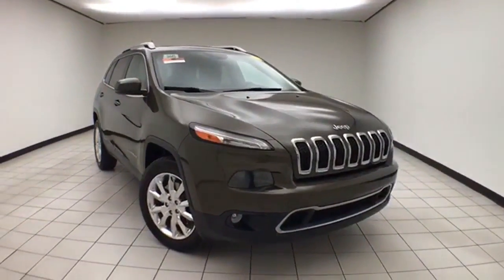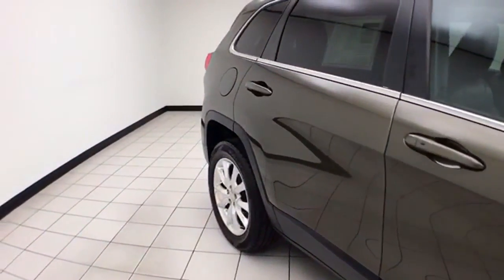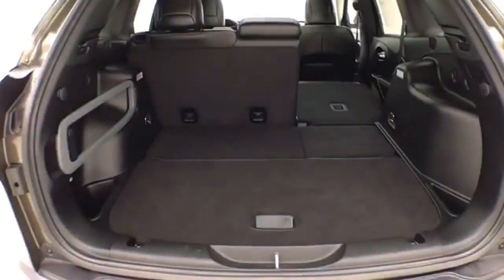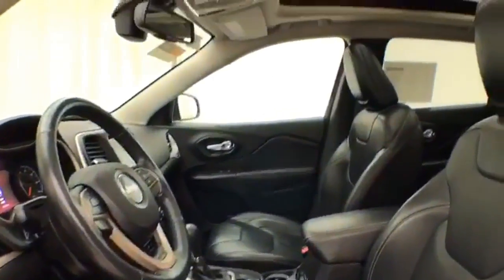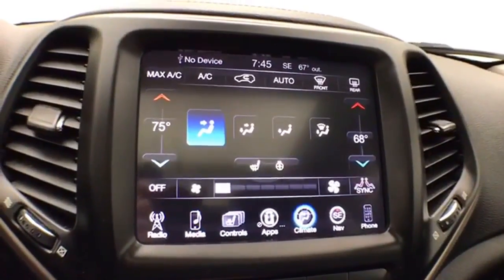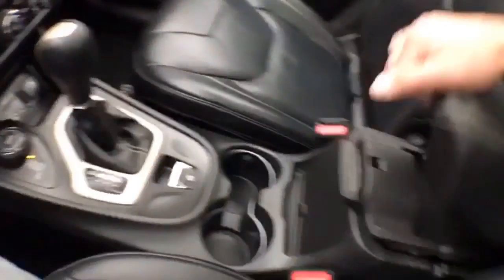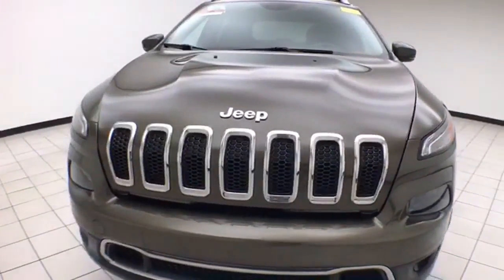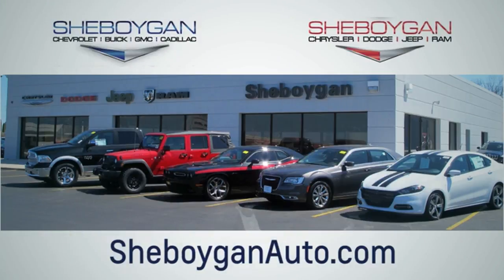Certified 2015 Jeep Cherokee Oshkosh WI Sheboygan, WI B9445P - SOLD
Year: 2015
Make: Jeep
Model: Cherokee
Trim: Limited
Engine: 6 Cyl. 3.2 L
Transmission: Automatic
Color: Eco Green Pearlcoat
Interior: Black
Mileage: 45072
Stock #: B9445P
VIN: 1C4PJMDS6FW528016
Green 2015 Jeep Cherokee Limited ** LEATHER SEATING, ** 4X4, ** SUNROOF/MOONROOF, ** BLUETOOTH, ** NAVIGATION, ** BACK-UP CAMERA, ** REMOTE START, Cherokee Limited, 4D Sport Utility, 3.2L V6, 9-Speed 948TE Automatic, 4WD, Heated front seats.Three dealerships two locations, one goal to be your dealer! At Sheboygan Chevrolet Chrysler, we walk it, with pride! Our Sales personnel are non-commissioned, which means we pay their wages, not you!Reviews:* Smooth and refined V6 engine; smooth and quiet ride; spacious passenger quarters; abundance of available high-end tech features; Trailhawk offers unique off-road capability for the segment. Source: Edmunds* For 2015, this famed Jeep Cherokee remains full of sophistication, styling and technology. The body of the Cherokee is cutting edge with an appearance that is aerodynamic. It features aggressively angled LED headlights, and a rear tailgate with stunning curves. Even the signature Jeep 7-slotted Grille is a modern refined look, but is still instantly recognizable. Standard on all models, is the impressive 2.4-Liter MultiAir2 Tigershark I4 engine with 184hp, and a 9-Speed Automatic Transmission. The Trailhawk model gives you the 9-Speed Transmission with Jeep Active Drive II, an Off-Road Suspension, and Hill Descent Control. Need extra power? No problem. All models, with the exception of the Sport, give you the option of a 3.2-Liter Pentastar V6, with 271 hp. The Cherokee is available in both Front-Wheel and Four-Wheel Drive Models, with seven trims between them. The interior is stylish and high-end, but with an attitude. Hand-sculpted angles, incredible technology, and high quality materials scream comfort. Experience the feel of the bucket seats that are designed to make all your drives relaxing. Jeep also made sure that its high-tech features like the various Uconnect systems were not only powerful, but easy to use as well. Plus, check out the hidden storage under floorboard in the back cargo are

Address:
3400 South Business Drive